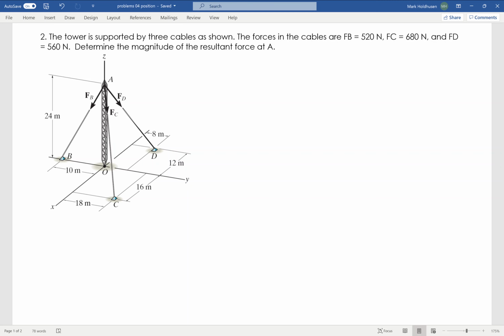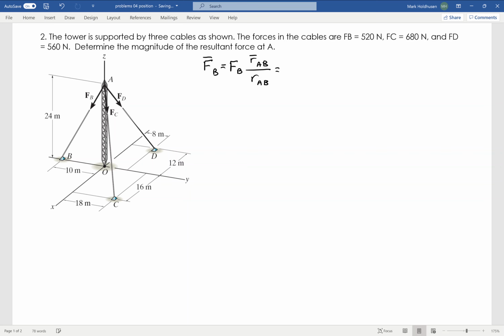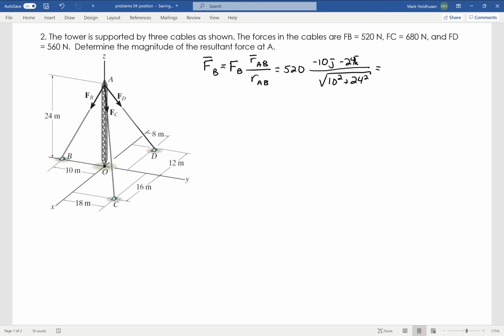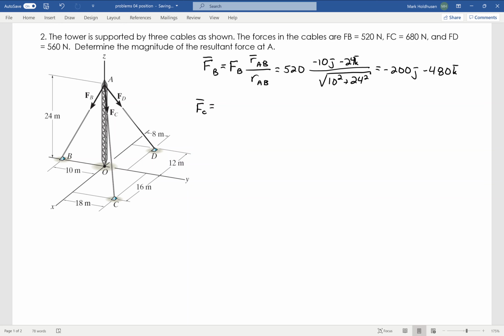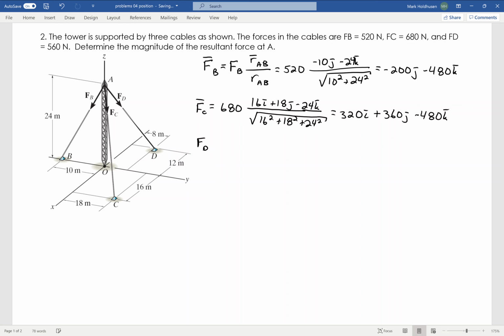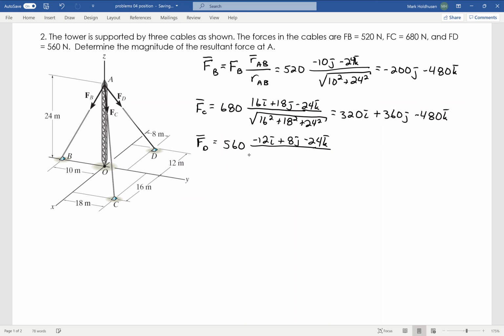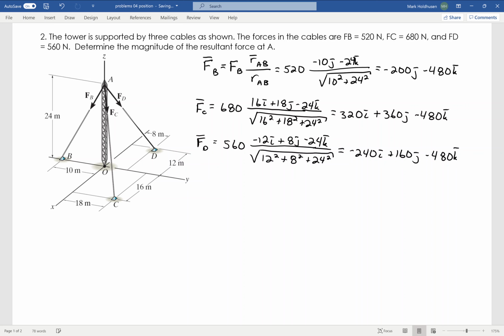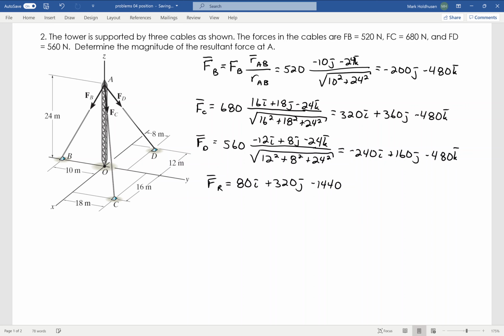ENGR 220 Position Vectors Example 2